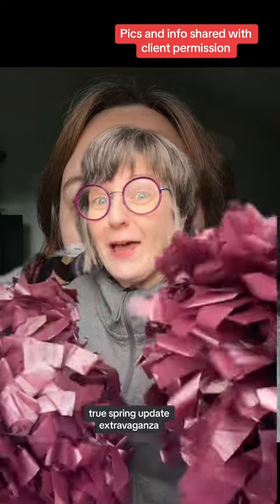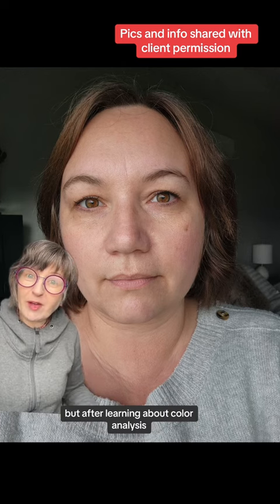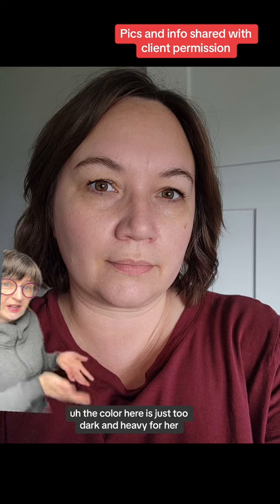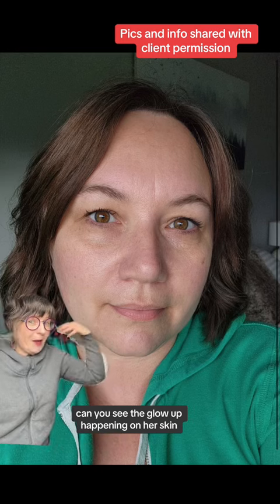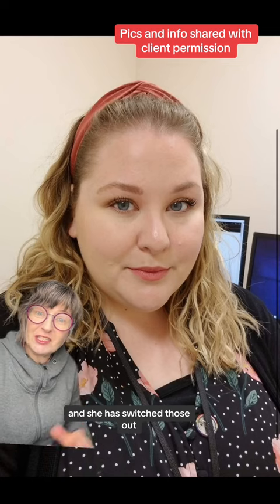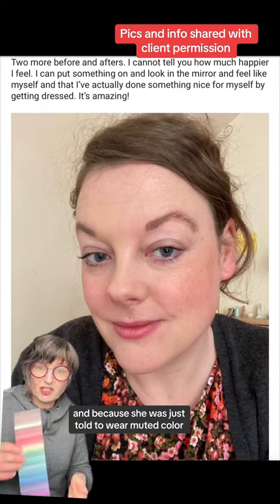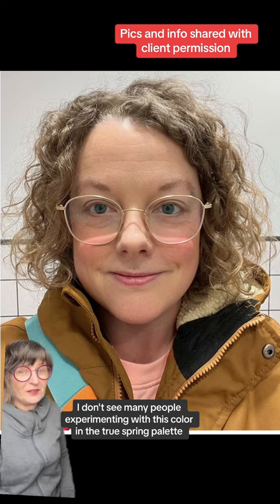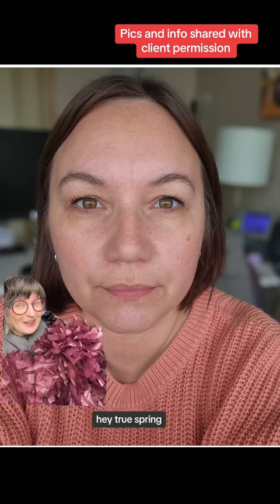True Spring virtual colour analysis client updates extravaganza! LOL!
for my colour analysis services info and booking info or view my other YouTube videos or TikTok for further colour analysis videos :-)

I hope you enjoyed these True Spring virtual colour analysis client updates as much as I do! Thank you to all of these clients for sharing your updates with all of us… you are literally glowing in your True Spring colours 💕⭐️🎨